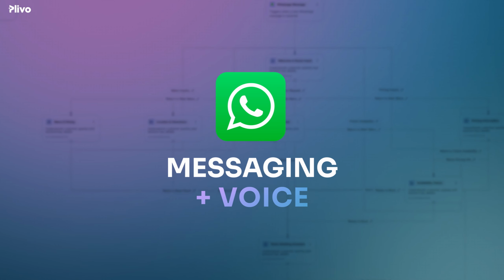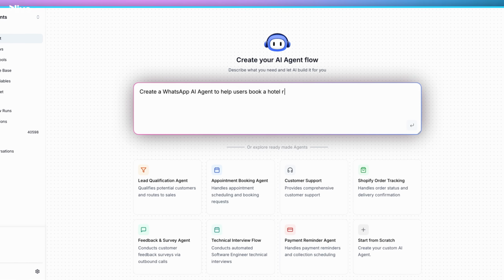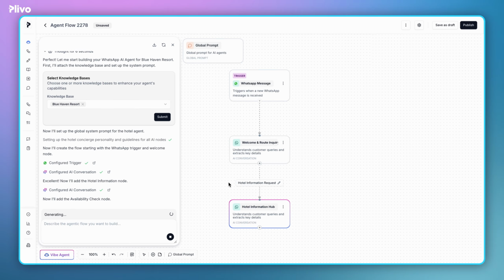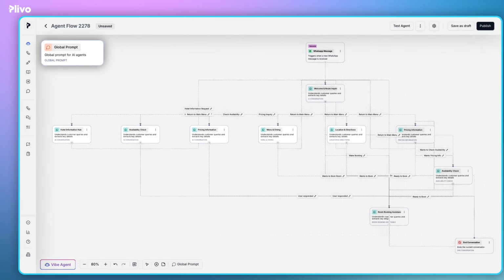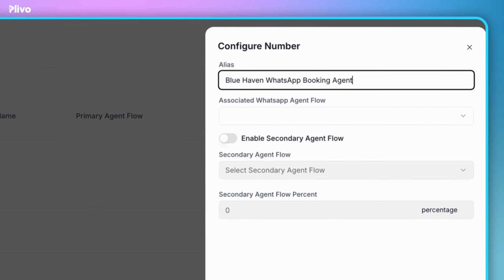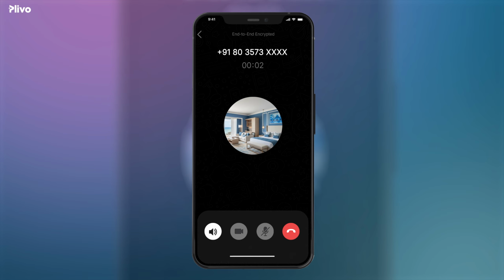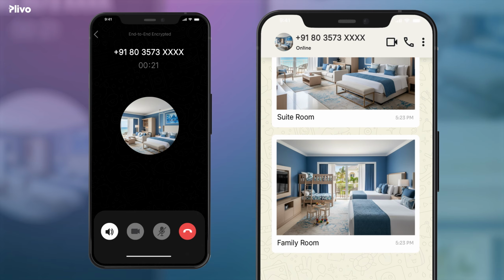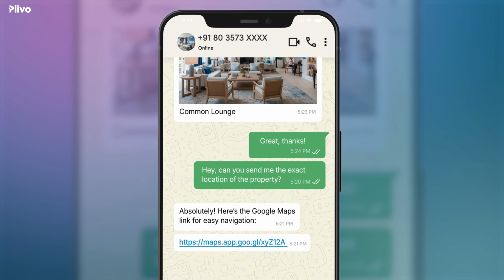Build Your First WhatsApp AI Agent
In this video, we walk you through how you can build a WhatsApp AI Agent using Plivo’s Vibe Agent Builder that can handle real customer conversations. You will see how to describe your use case in plain English, plug in your knowledge base, and let the builder generate a full conversation flow for availability, pricing, location, menu, and more.
We then connect this agent to your WhatsApp number so it can start chatting and even talking with customers using both messaging and voice calls, sharing media directly inside WhatsApp.
Fire up Plivo’s Vibe Agent Builder and turn your WhatsApp AI Agent into your smartest team member!